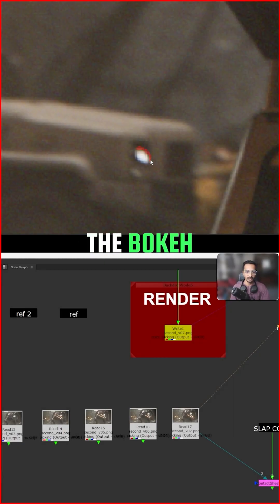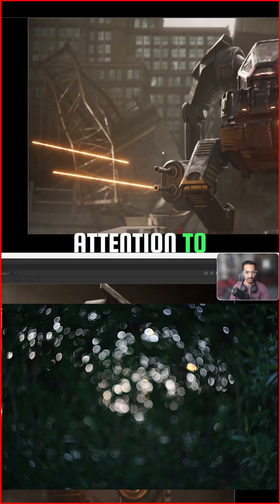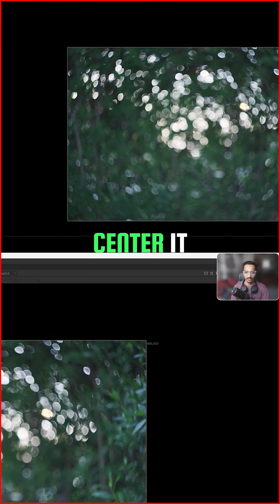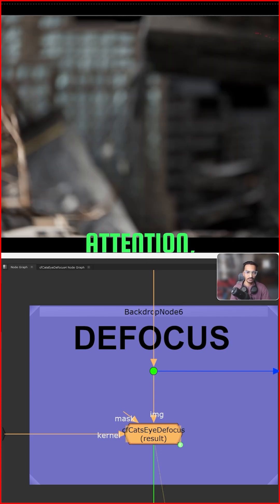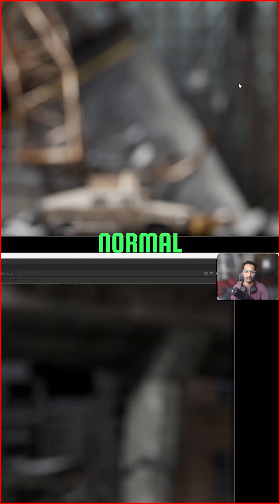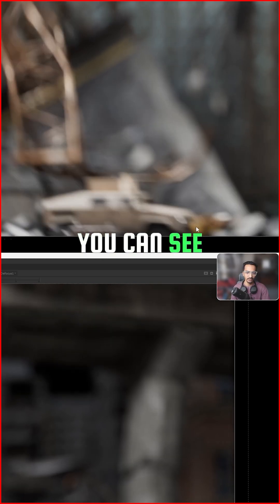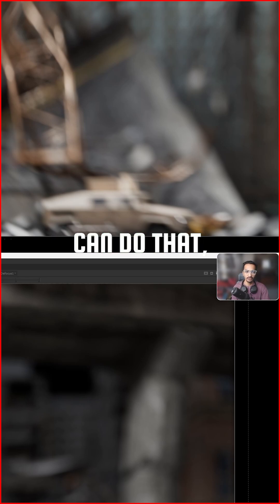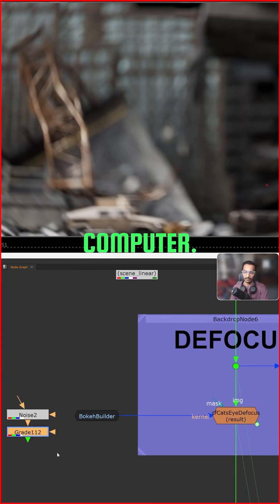Create EPIC CatEye Defocus in Nuke with EASY Tricks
Hello, everyone. Welcome back to another Nuke tutorial. In this one, we're going to see how to create cat eye defocus in Nuke. It's also called Swirly cat-eye defocus. there are a few options available in Nuke (gizmos) that can achieve the look.

if you want to see how to do this without any gizmo in Nuke, watch this tutorial